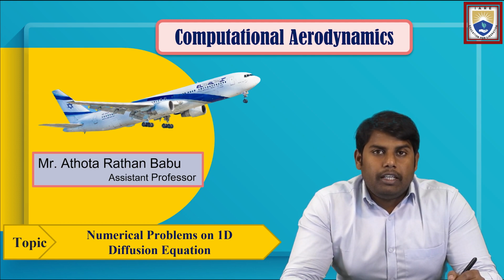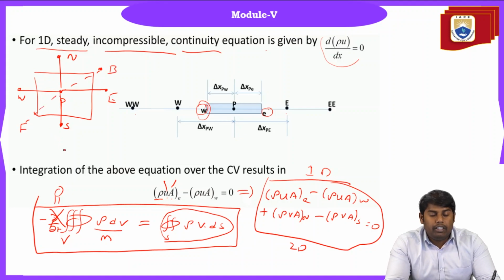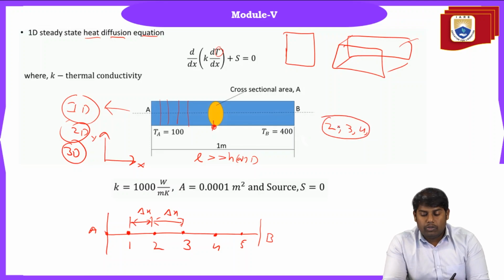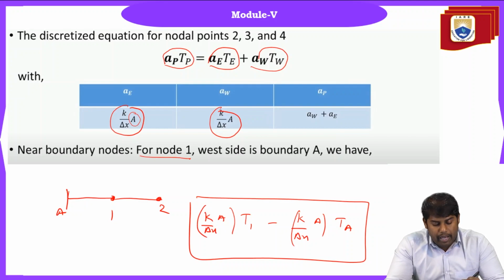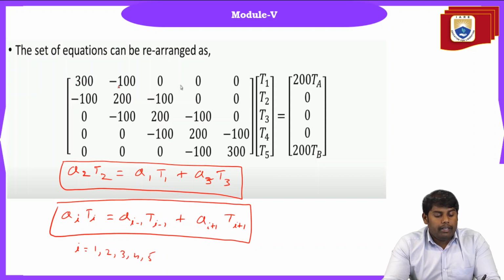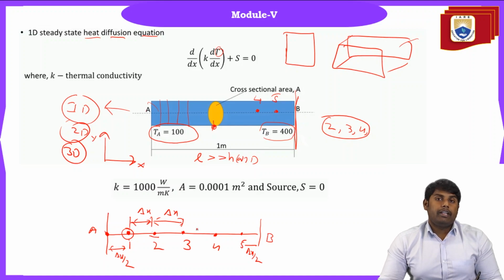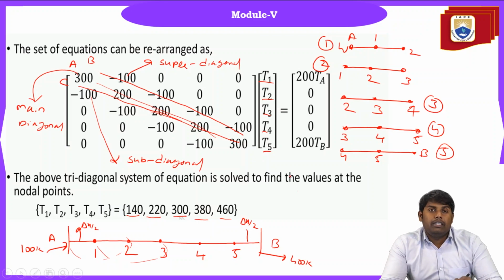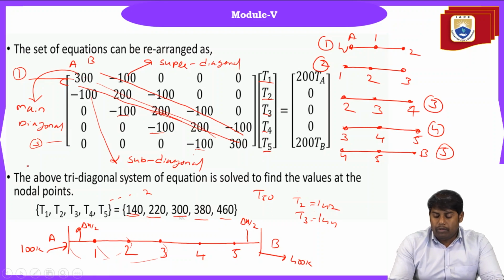Numerical Problems on 1D Diffusion Equation by Mr A Ratan Babu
Numerical Problems on 1D Diffusion Equation by Mr A Ratan Babu | IARE

Telangana, India.